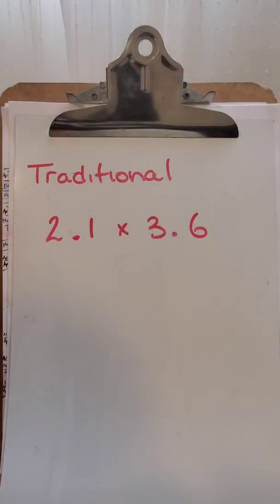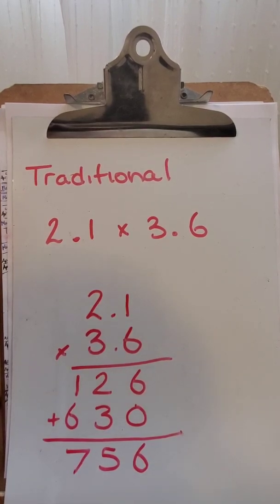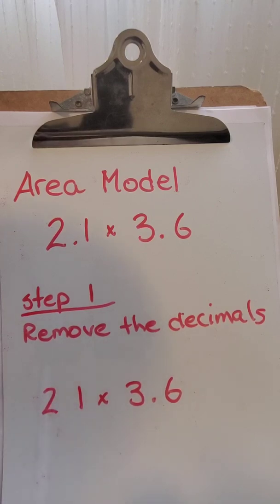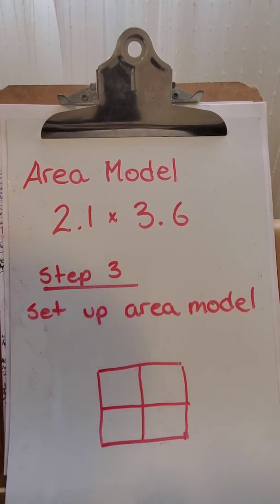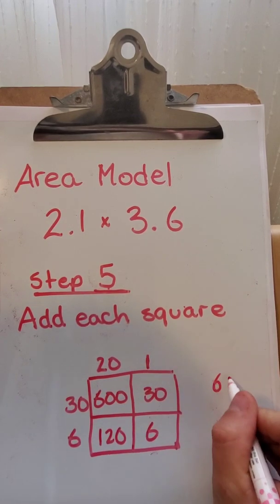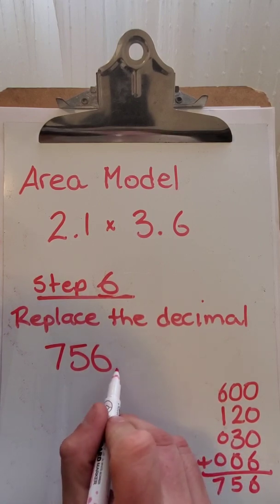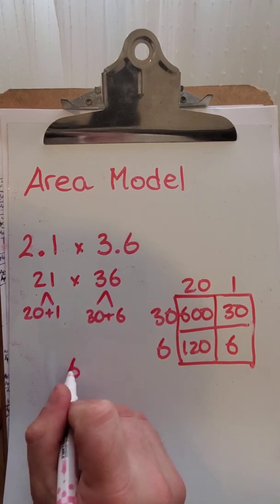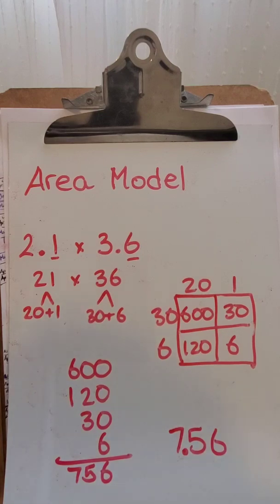Multiplying Decimals 2 Strategies